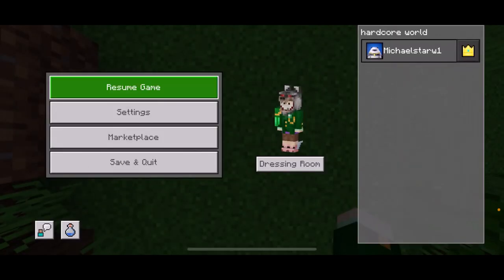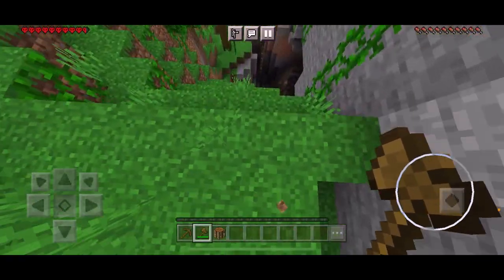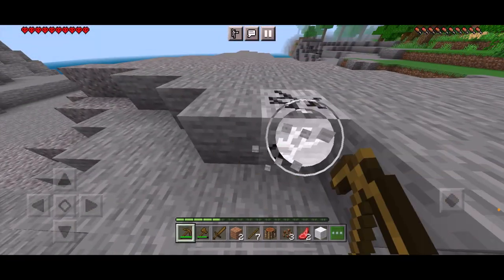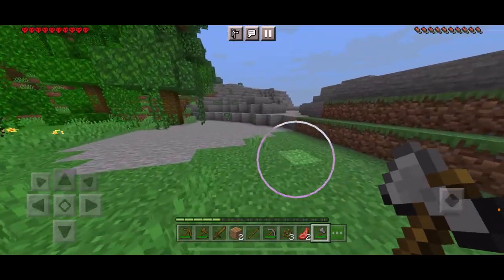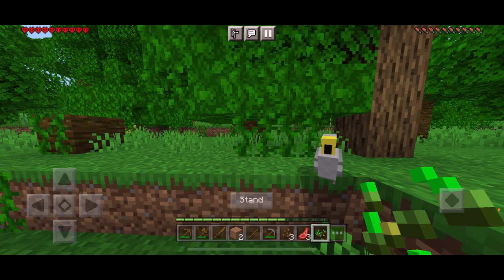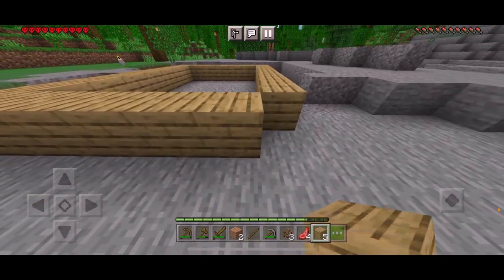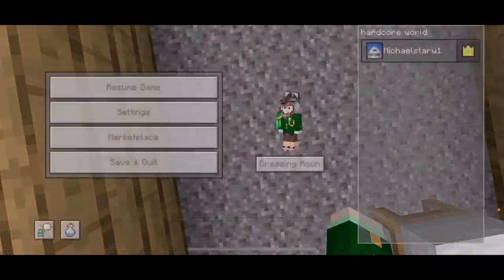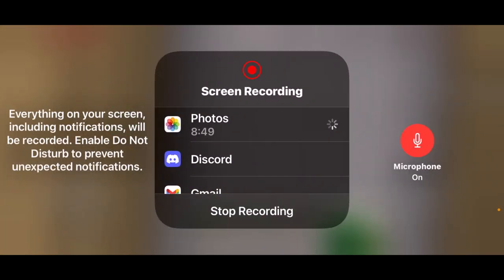I Tried Hardcore In Minecraft (episode 1)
This is the very first episode of Minecraft Hardcore so this episode might not be the best one.